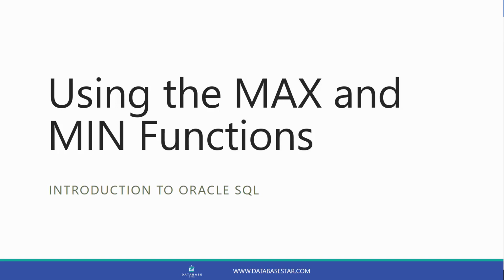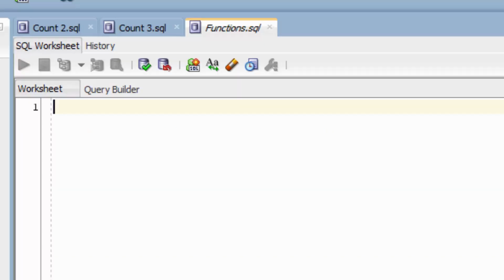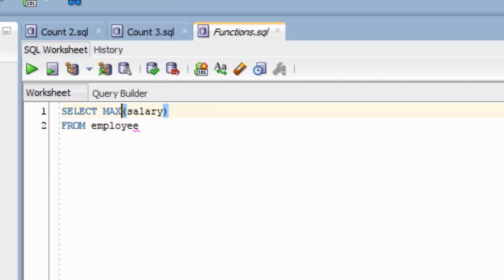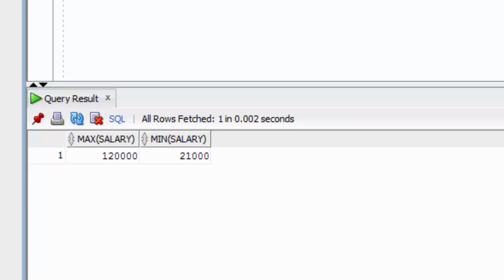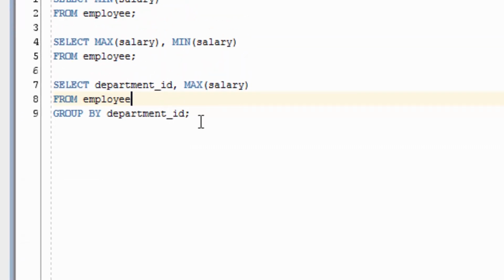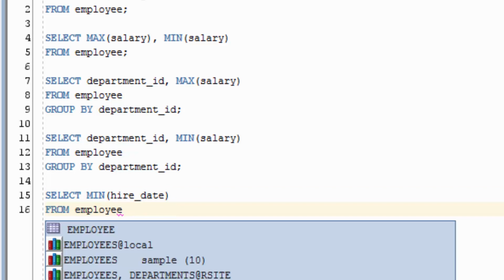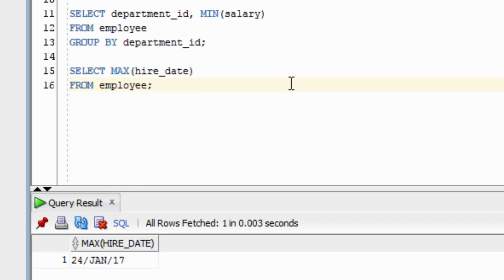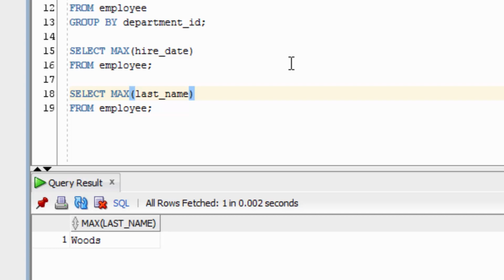Using the MAX and MIN functions (Introduction to Oracle SQL)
Learn how to use the MAX and MIN functions.